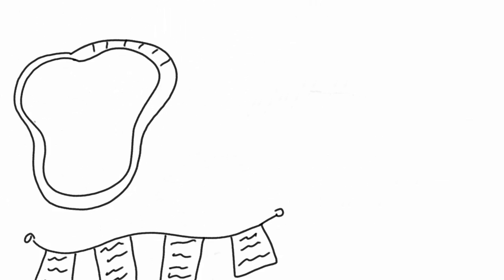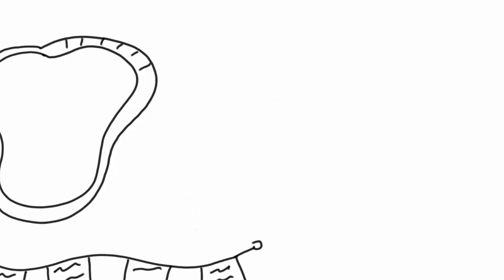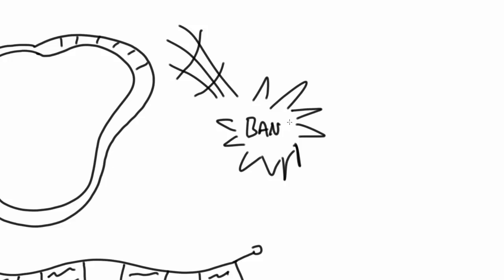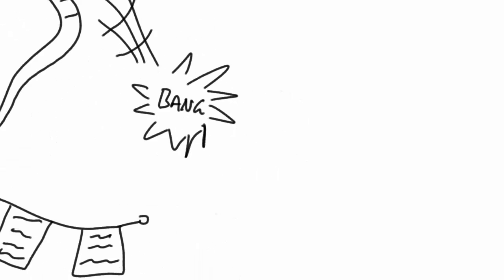Day 37: Frames and Speech Bubbles - Free 40 Day How to Doodle Course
Day 37 of the Free 40 Day How to Doodle Course. Using frames and speech bubbles within your visual notes.